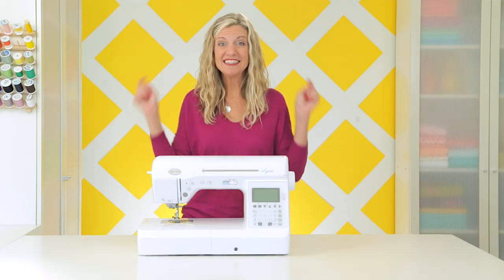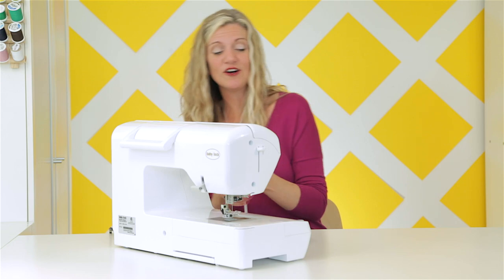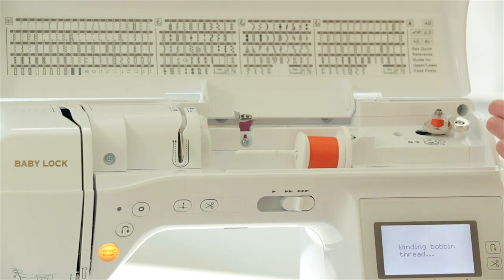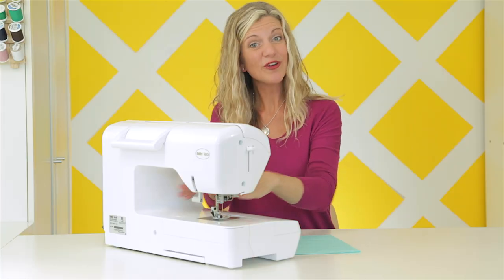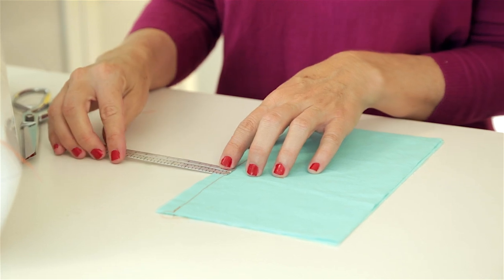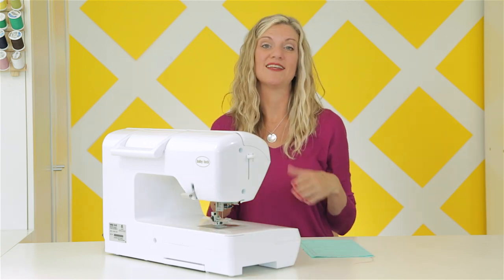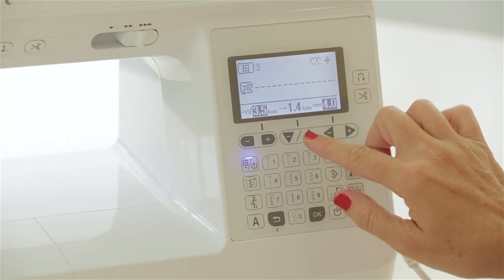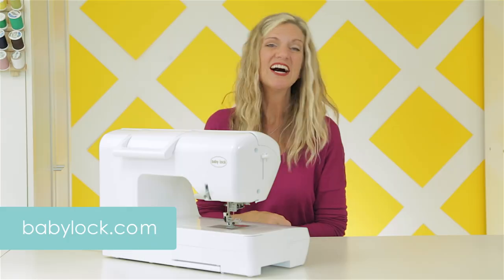Learn how to sew! Easy for beginners. Learn how to use a sewing machine.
SEWING MACHINE RECOMMENDS:
My current sewing machine is a Baby Lock BRILLIANT. If you're looking to buy a good entry level machine, I also love the JOY and JUBILANT Baby Lock sewing machines. Awesome quality, at a great price:

LET'S SEW!
It's time!...to take that sewing machine out of the box, or ask a friend if you can borrow their machine.  Cause we're going to learn HOW TO SEW!  That's right, this is your Sewing 101 course.  I'll show you everything you need to know from plugging it in, to ripping out a seam.  Come watch!
- Dana